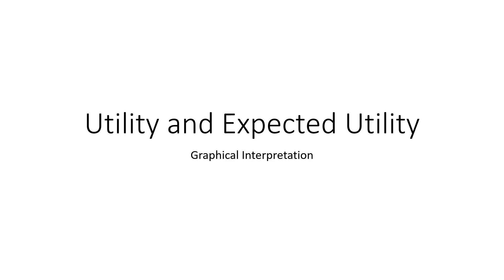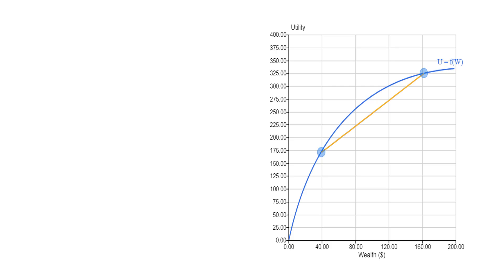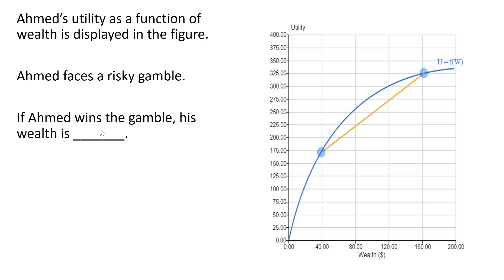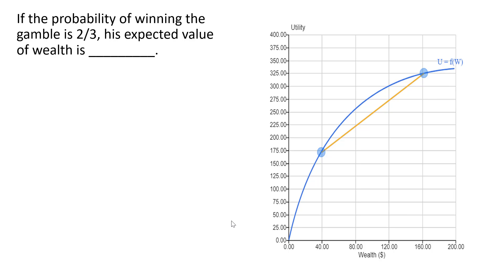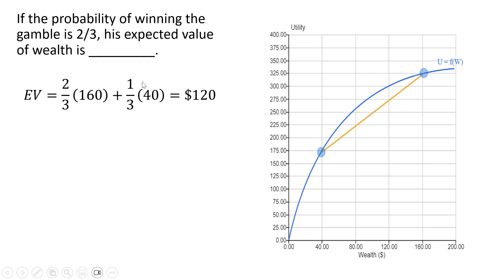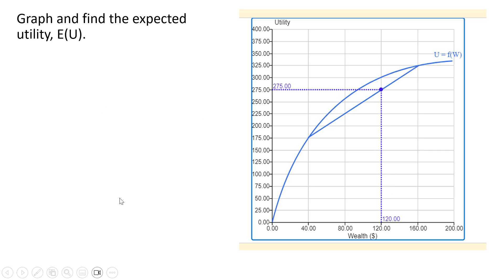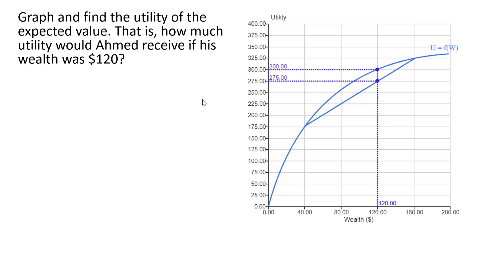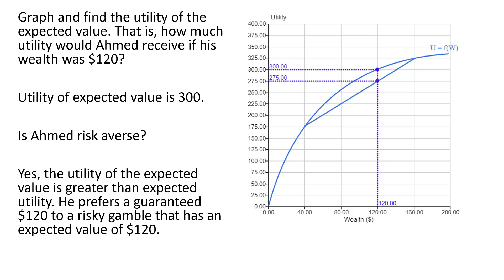Utility and Expected Utility: Graphical Analysis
A look at utility, expected utility, and utility of the expected value using graphs.